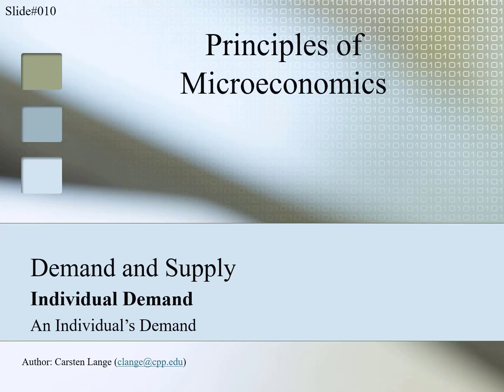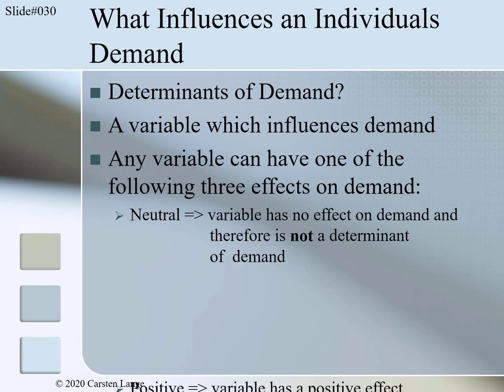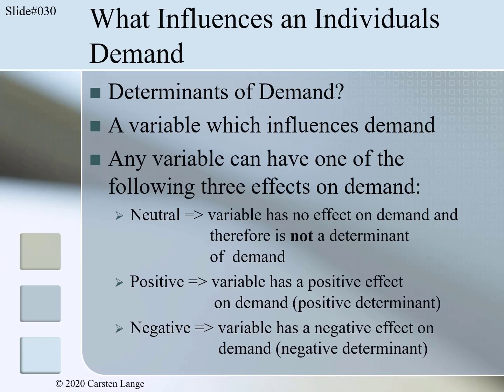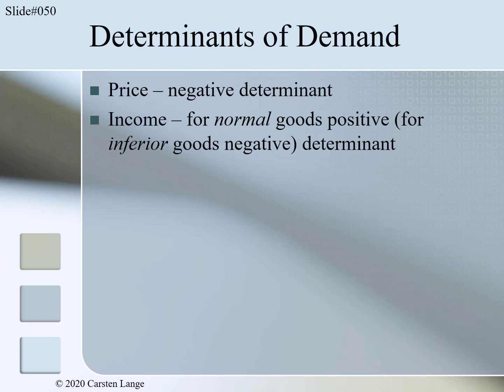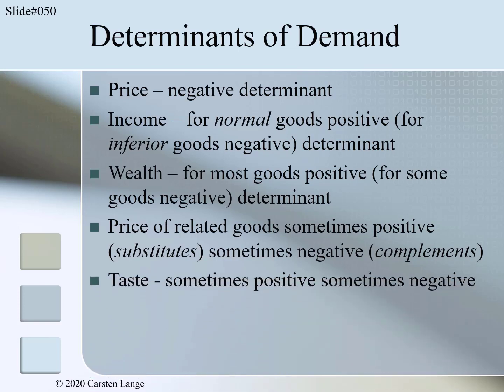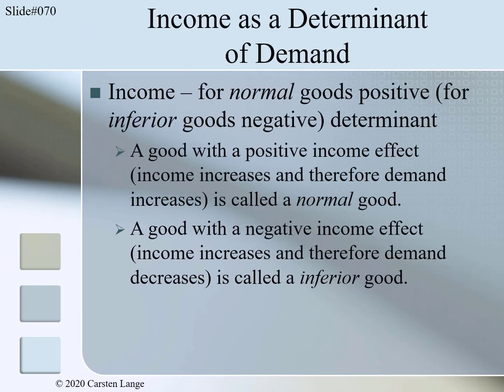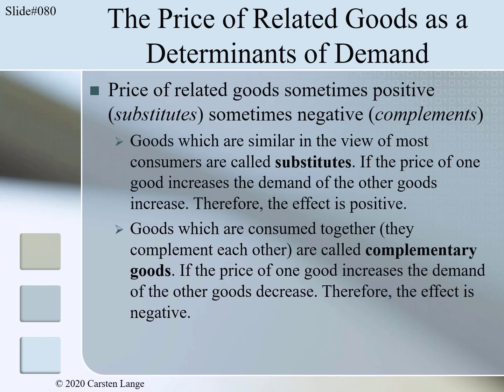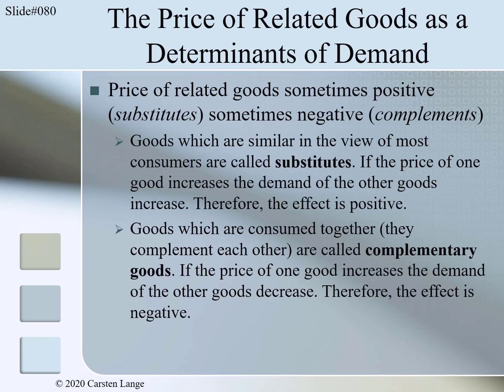lecture04 02 01Final